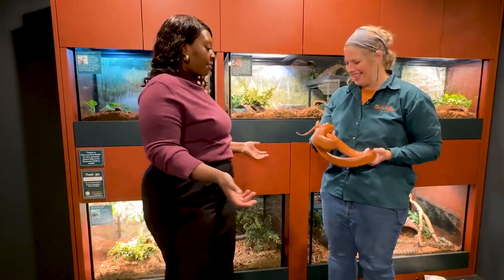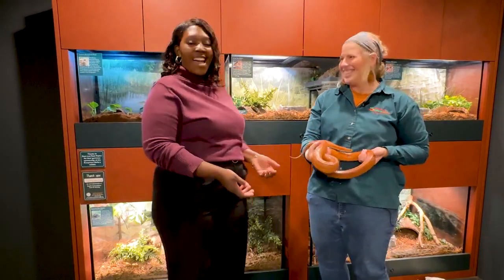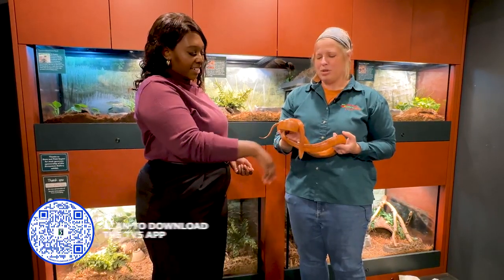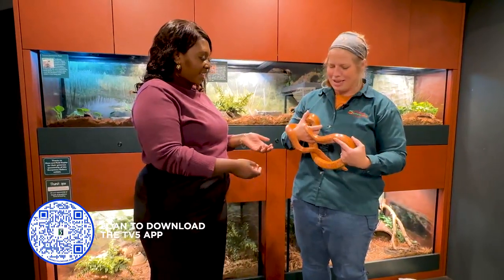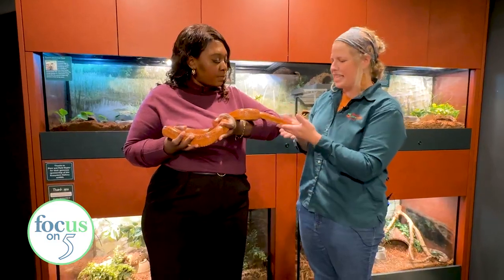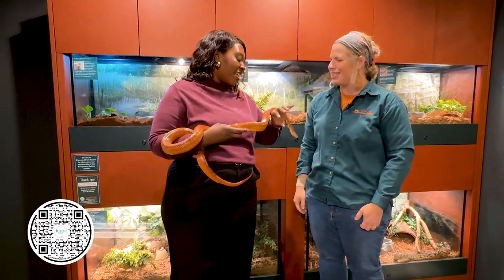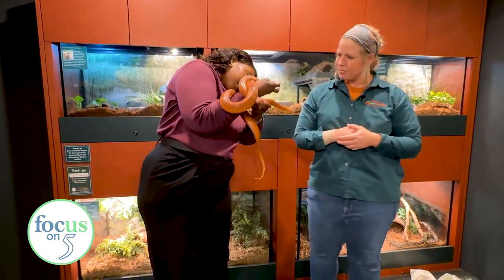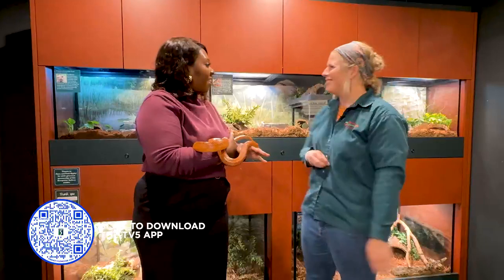Focus on 5: Snakes Alive - Part 2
Learn more about snakes.